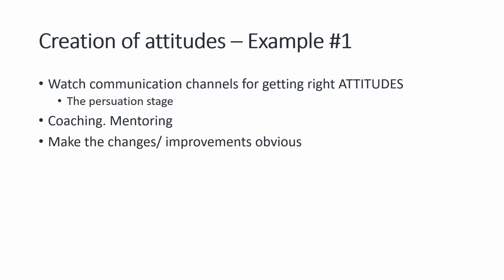podcast #8 Lean Six Sigma acceptance process –translating data analysis results into actionable plan